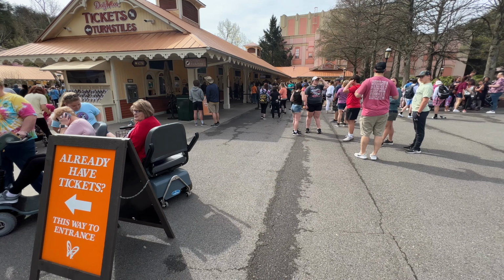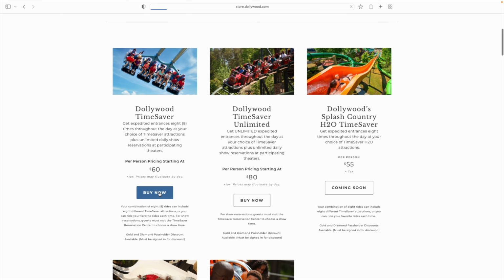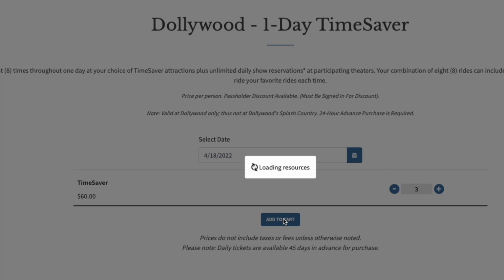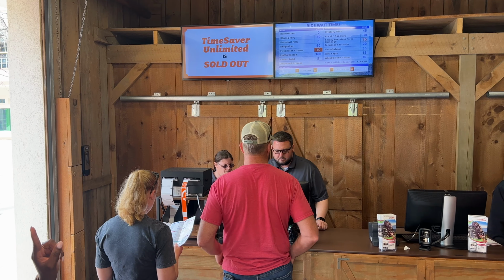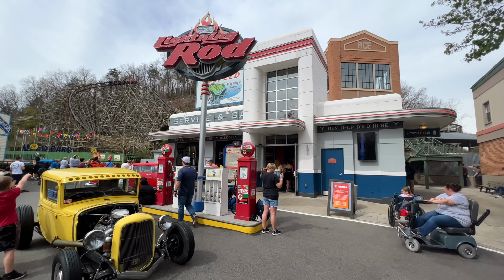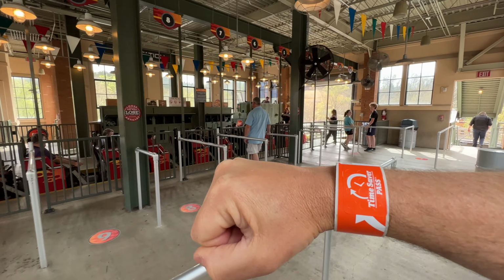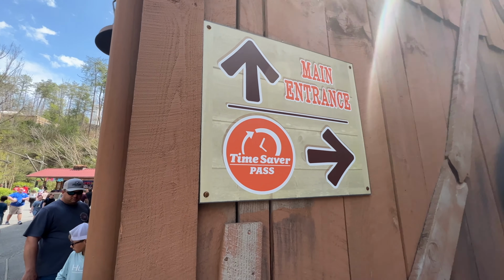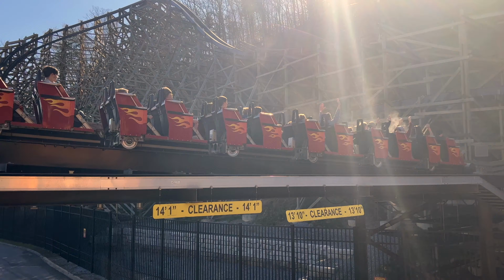Dollywood Timesaver Pass: How Does It Work & Is It Worth It?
Are you wondering if you should get a Dollywood TimeSaver Pass?  I try to walk through how this system works at Dollywood and hopefully help you determine if it is worth it to you.  Let me know if you have any questions in the comments.  I always appreciate your feedback!

⏱️⏱️VIDEO CHAPTERS⏱️⏱️
0:00 - Intro into Dollywood
0:31 - How To Get A Dollywood TimeSaver Pass
1:06 - Cost & How Many Do You Need
1:51 - Where Do You Get A TimeSaver Wristband
2:12 - Pass Availability & Which Rides Qualify
2:32 - Scannable Wristbands Track Usage
2:45 - Using TimeSaver on Lightning Rod
3:30 - TimeSaver on Tennessee Tornado
4:05 - TimeSaver vs Unlimited TimeSaver
4:34 - Final Thoughts

SEND TO:
Ryan & Brie